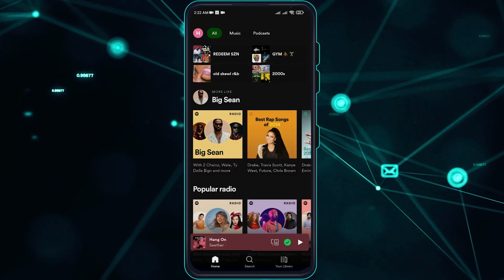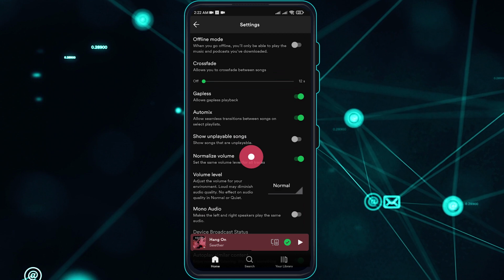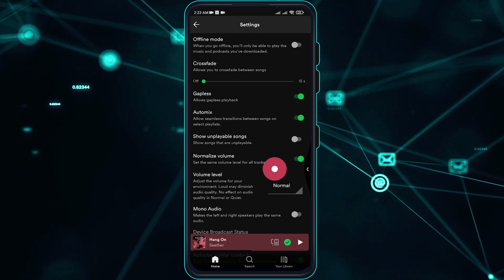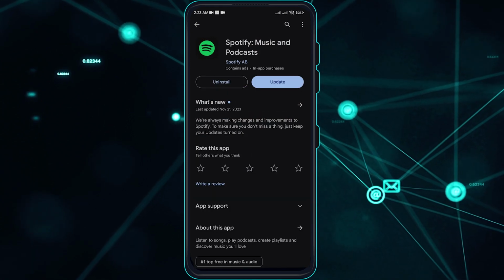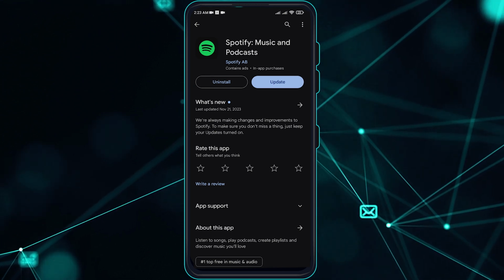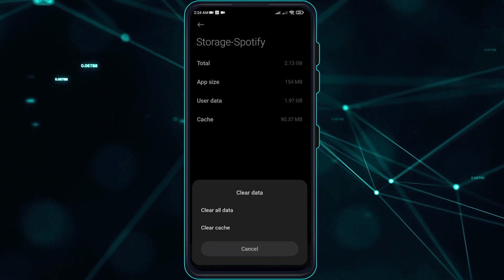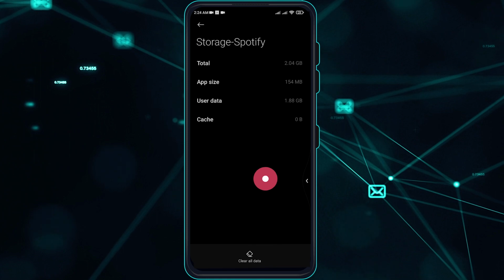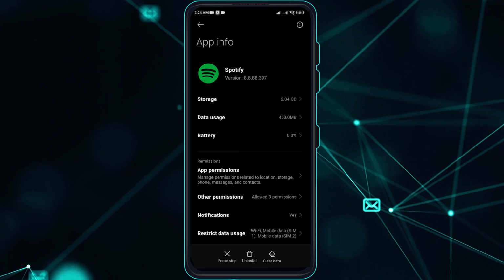How To Enable/Disable Spotify Audio Normalization (2023)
Do you want to know How To Enable/Disable Spotify Audio Normalization (2023)? This video is for you! Learn How To Enable/Disable Spotify Audio Normalization (2023). Follow the step-by-step tutorial and know How To Enable/Disable Spotify Audio Normalization (2023). Let's get started!